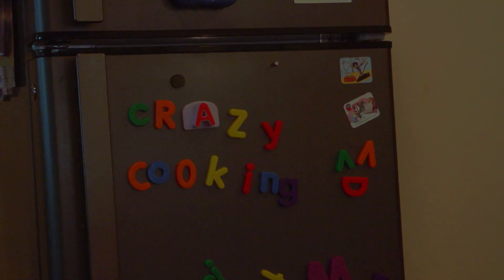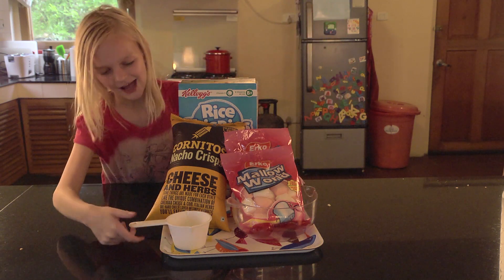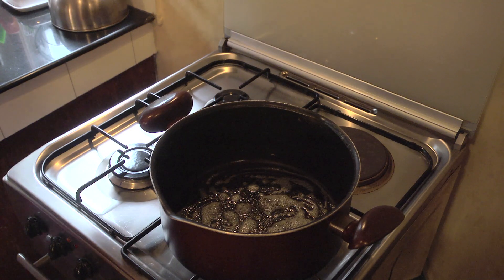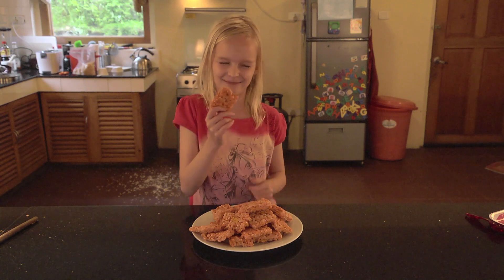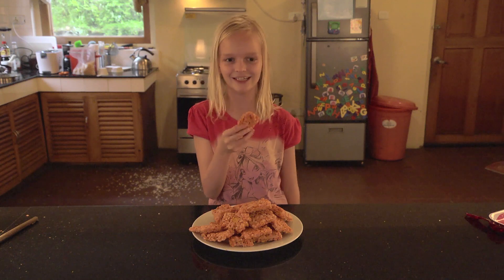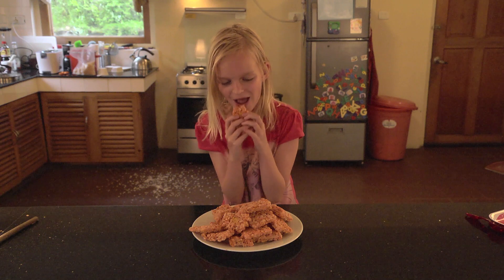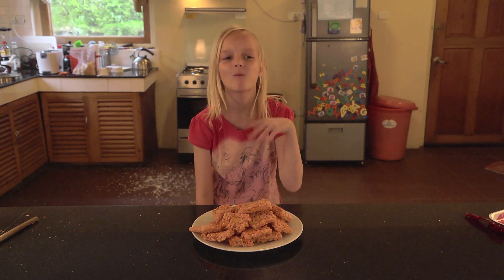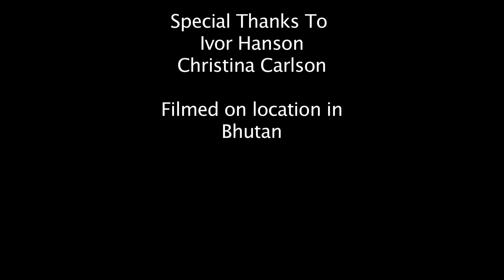E02 Nacho Rice Krispie Treats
Rice Krispie Treat Heaven.  That is where this recipe will take you.  Combining the crunchiness of Rice Krispies and nacho chips with the sweetness of marshmallow and the umami of butter.  You will be speechless, reaching for a second one before finishing your first.

This recipe gets two big toes up!